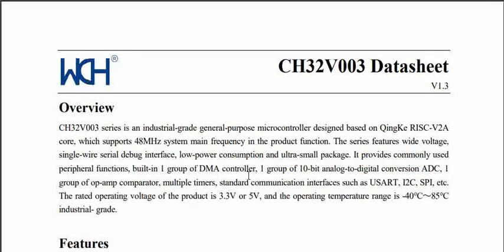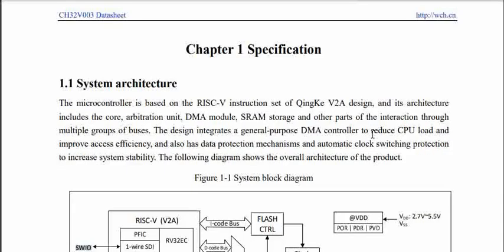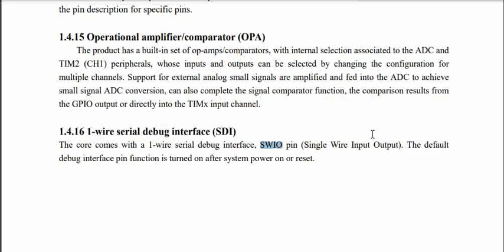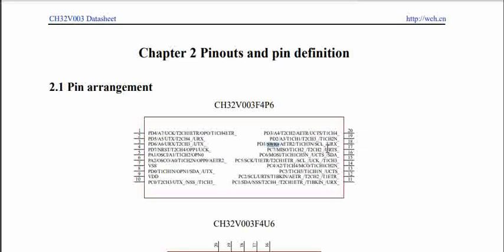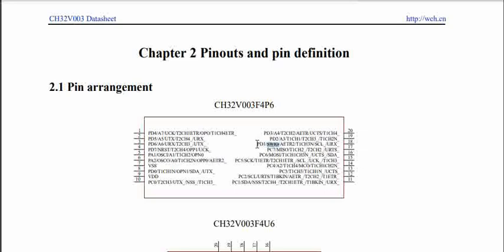Connecting WCH Link Debugger Module to CH32V003 for programming | CH32V003 Tutorials - Part 5